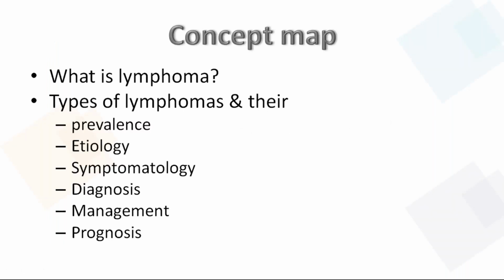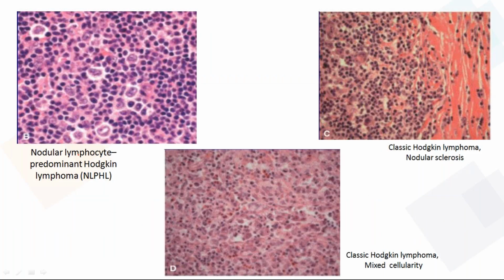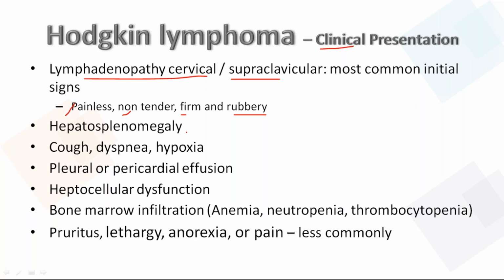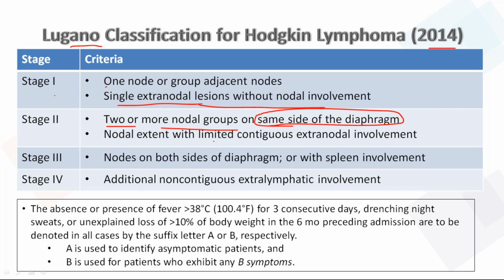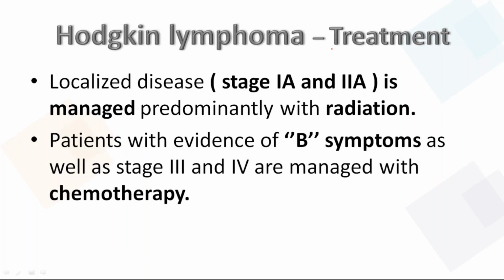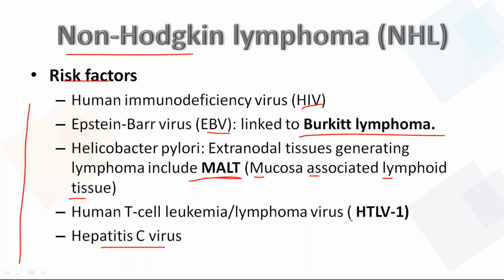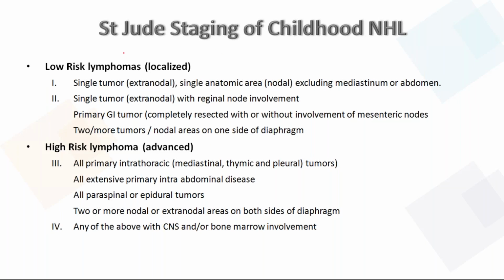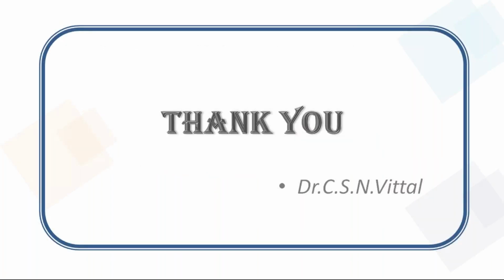A Class On Pediatric Lymphomas By Dr Vittal, Dept Of Paediatrics